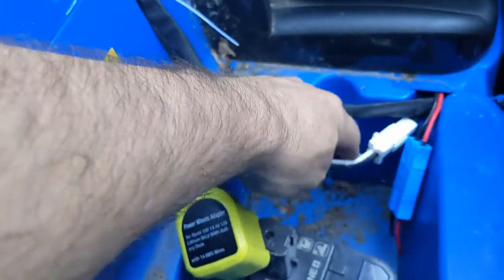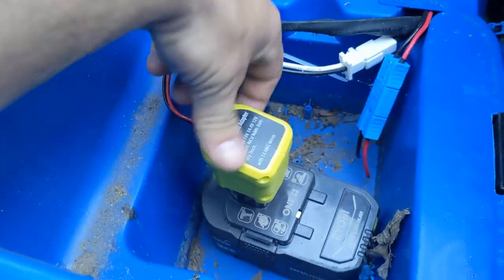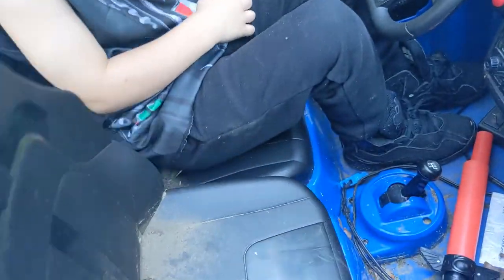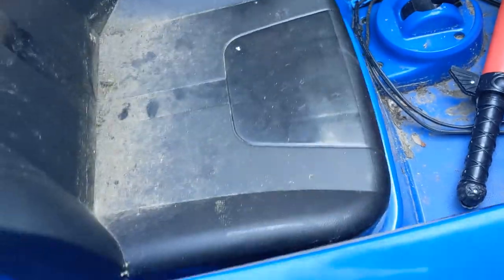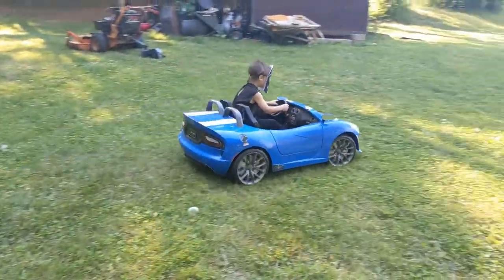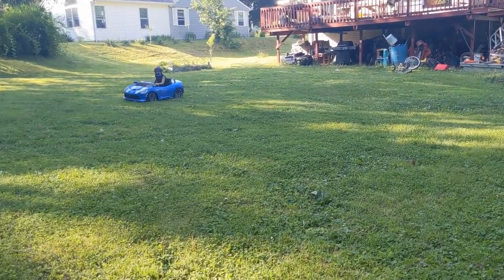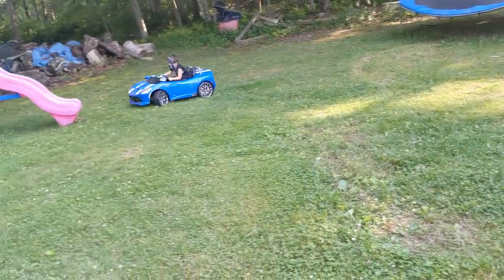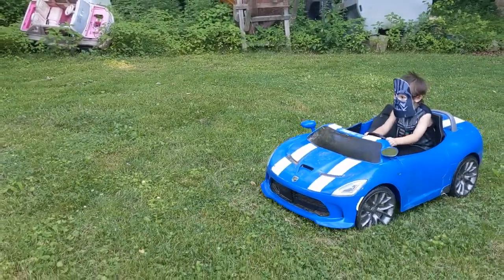power wheels battery upgrade 18v DIY Converter For Ryobi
DIY Power Wheels Converter For Ryobi modify power wheels to get 18v and quick  1 hour charges.